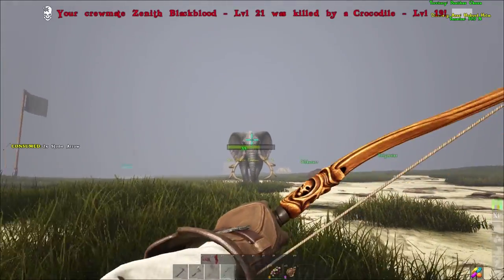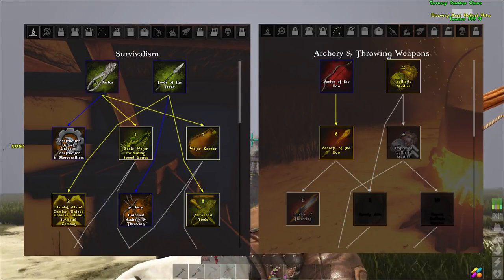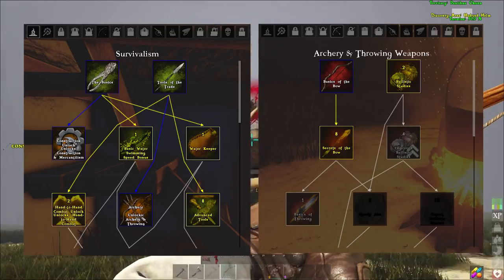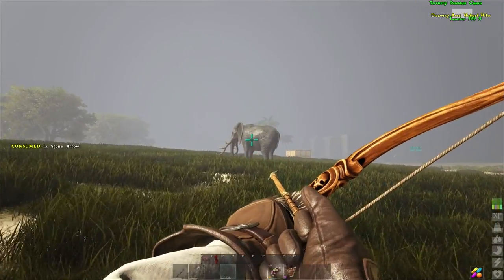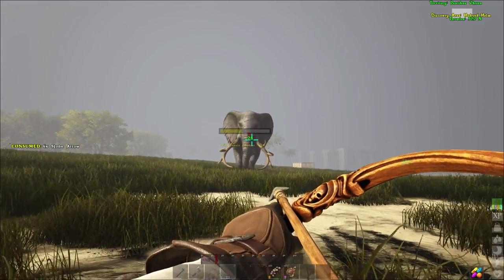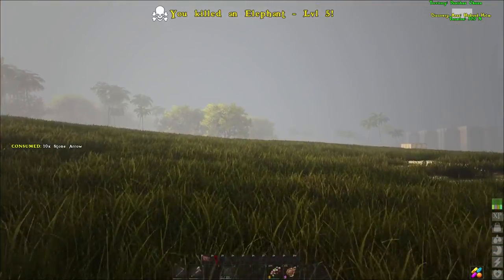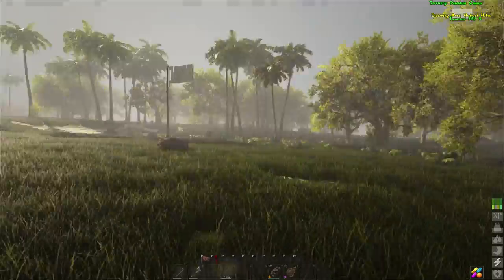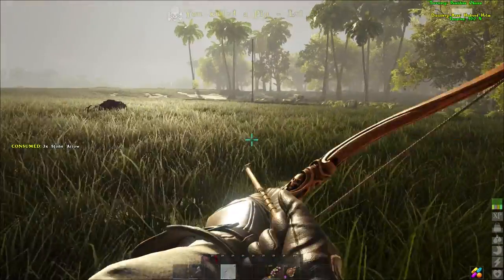Atlas - HOW TO LEVEL UP FAST | XP GUIDE! | (FIXED VIDEO WITH COMMENTARY)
Re-upload of the previous video which had its commentary audio track missing for some reason. A quick guide in which I explain the two main ways to level up fast in Atlas.